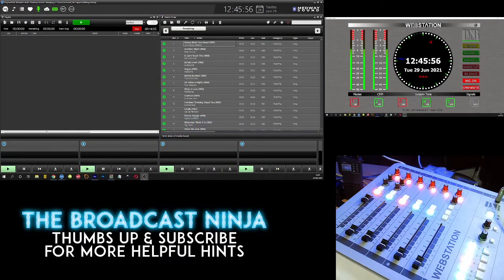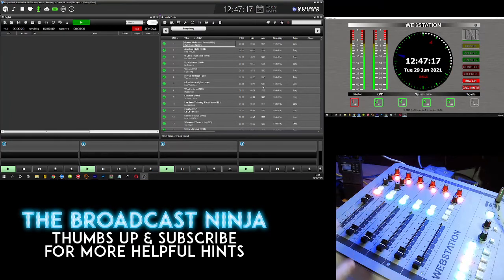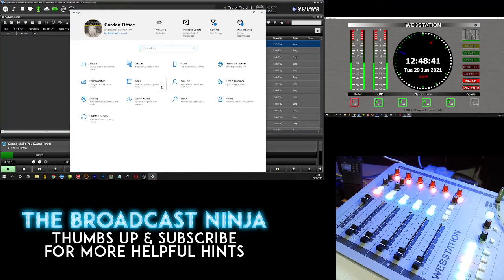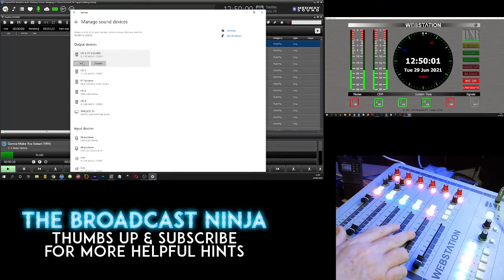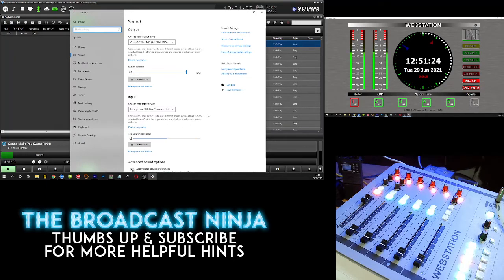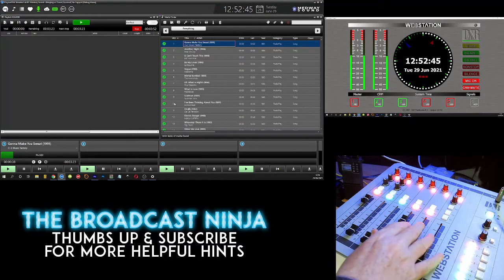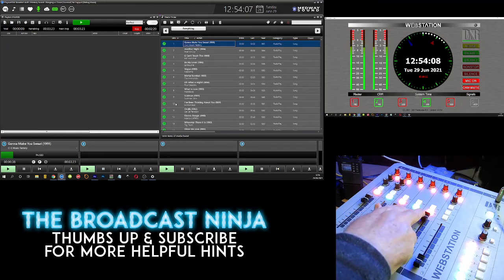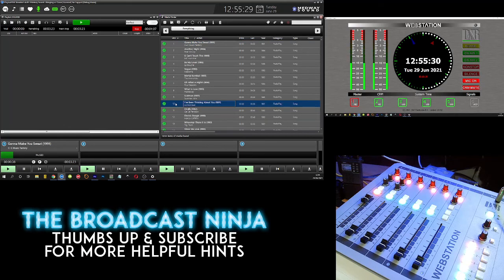D&R WEBSTATION: Set up your sound cards in less than Ten Minutes :)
If you own a D&R WEBSTATION and ever wondered how to set up the Sound cards on it, then this Ten minute video is for you.

PLEASE NOTE: OBS PLAYED ALL AUDIO THROUGH ONE SOUND CHANNEL - WHEN YOU ARE LISTENING THROUGH THE HEADPHONES OF THE WEBSTATION YOU WILL ONLY HEAR THE SOUND ON THE DESIGNATED FADER TO THAT SOUNDCARD.

In the interest of balance here are some
free compatible play out programs;

I just want to thank you for taking the time to watch my videos. At the moment all the videos are recorded via my iPhone and I'm learning more and more with each video.

Thank you to Mick Don my Brother for his help, advice and assistance with my learning curve, his patience is legendry!

Facebook.com/mddirs